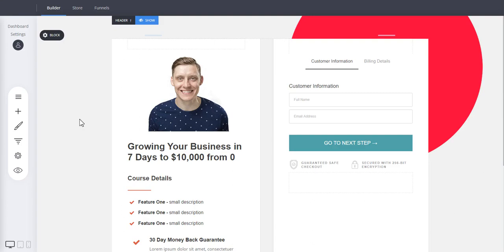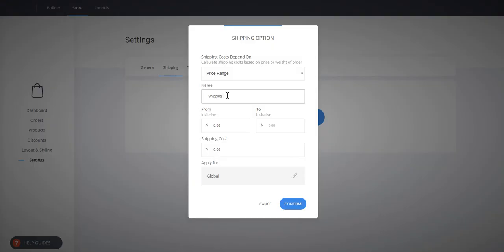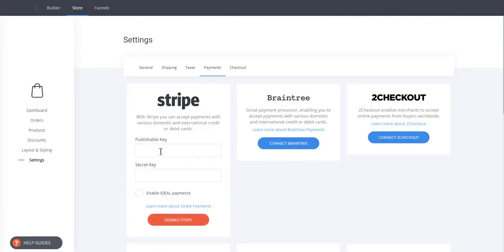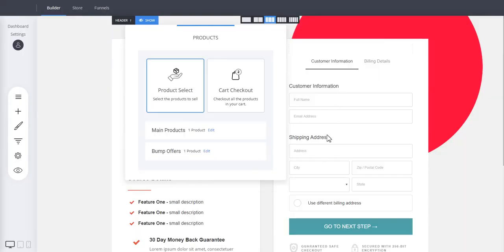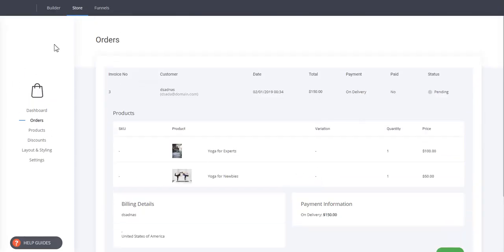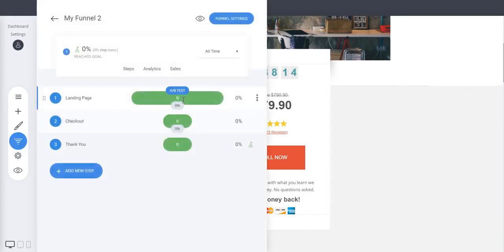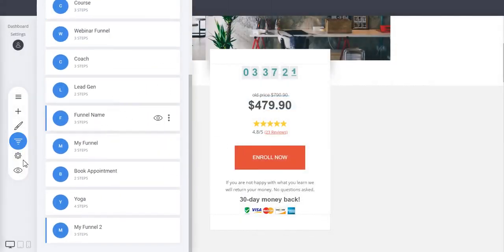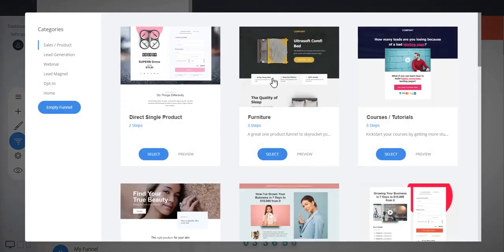Sales Funnels - Settings, Payment Processors, Taxes, Discounts, Shipping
The video shows how the Store section is where you manage the key components behind your funnel.

You’ll see how to create shipping rules for physical products by defining pricing ranges, weight ranges, or flat-rate shipping costs. The tutorial also explains how to set up tax rules based on different countries or regions so your checkout can automatically apply the correct taxes.

Next, the video demonstrates how to connect payment processors such as Stripe. By adding your publishable and secret keys, you can enable secure online payments directly through your funnel checkout. Offline payment options such as cash on delivery can also be configured if needed.

Once these store settings are in place, the tutorial shows how they automatically appear in your funnel checkout. For example, customers purchasing a physical product will see shipping options, payment fields, and order details directly in the checkout form.

The video also highlights additional tools available inside the funnel builder, including A/B split testing, funnel analytics, and detailed sales tracking so you can monitor conversions and optimize your pages over time.

Finally, you’ll learn how to connect custom domains to your funnels, allowing you to run different campaigns or offers under separate domain names while managing everything from one Noomu account.

Watch the full tutorial to see how easy it is to configure payments, shipping, taxes, and analytics so your funnels are ready to start generating sales.